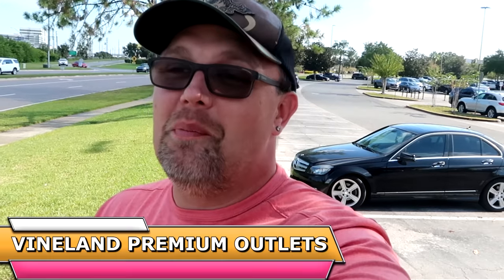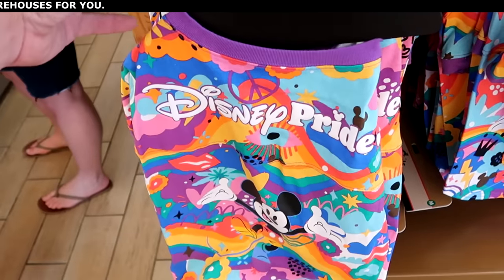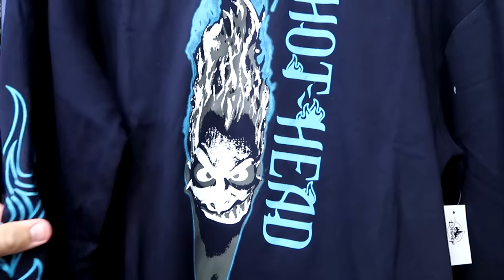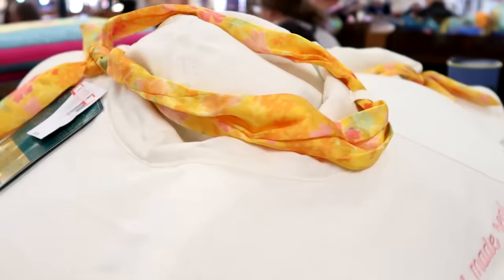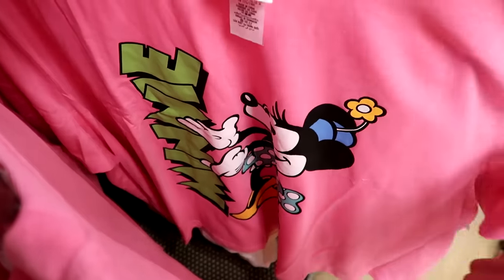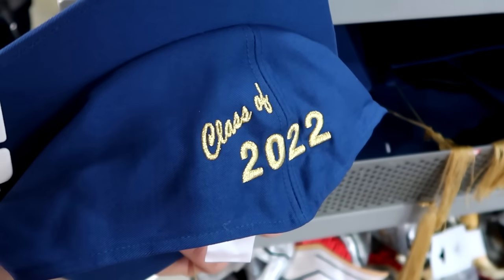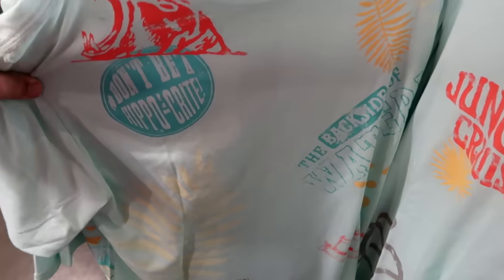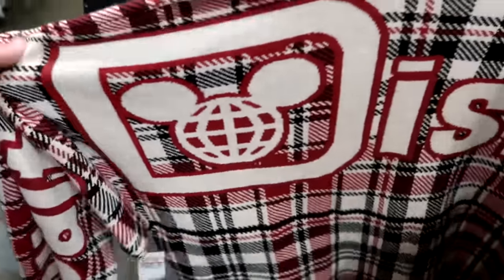DISNEY CHARACTER WAREHOUSE OUTLET SHOPPING | Vineland & International Drive - HUGE New Merch Drop!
Hey friends and family! Join me for a fun shopping day at both Disney Character Warehouses at Vineland and International Drive where we will check out all of the newest discounted Disney parks merch both outlets have to offer! Also below are links to my most recent Disney vlogs and patreon if you are interested in Disney shopping! Make today awesome!

Tracey Armstrong
Mike Davies
Elmer Sagehorn
Holli Kilpatrick
Jodi Welcher
Catia Gonzalez
TheSassyPina
Sarah Jones
Vicki Volkmar
Carla Meyer
Vanessa Macias
Cari Simpson
Stefan Mueller
Garrett Peery
Melinda Puente
Jenn Marie
Larissa Robinson
Jill Hepp
Michael Barbu Family
Andrew Satterfield
Caroline Gerard
Darren Nobleza
Erin Moyer
Jose Rodas
Starla De Leon
Serena Denning
Kris Wilcox
Susanne Havel
Thomas Arnold
Michele Brossett
Shane Kenny
Patti Martinal
Mayra Dallape
Hillary Daniel
Steve Lorenz

NEW Merch!